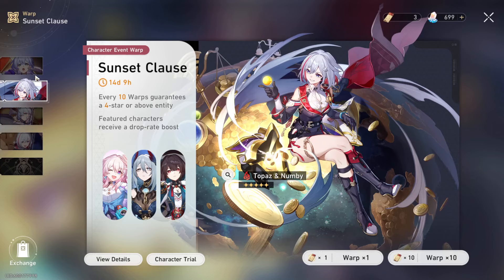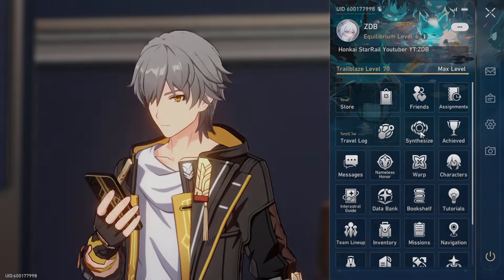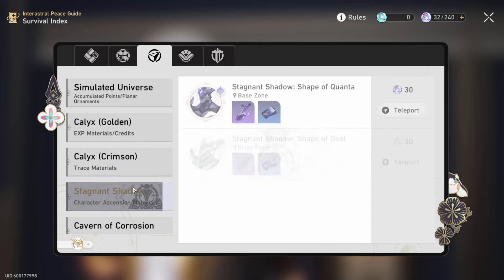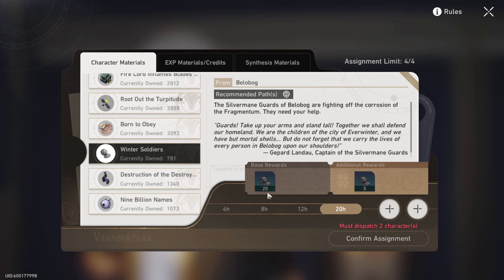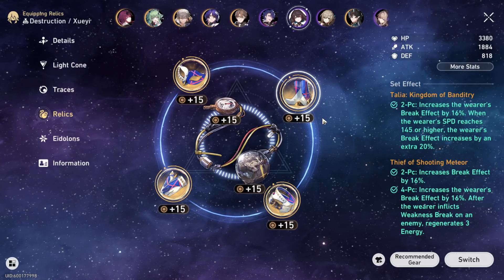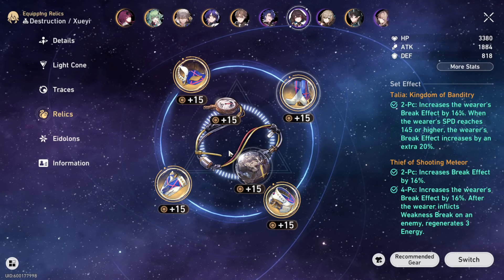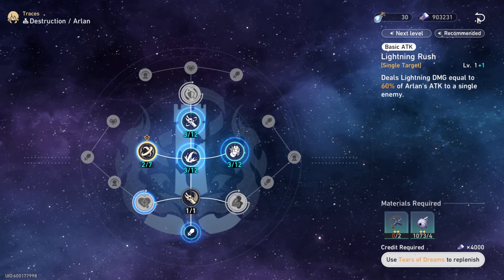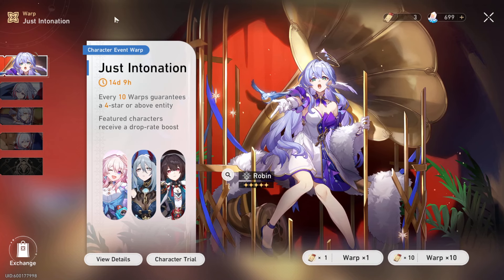DO THIS NOW!! THE BEST FARM GUIDE FOR BOOTHILL!! (Honkai Star Rail)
WE LOVE BOOTHILL